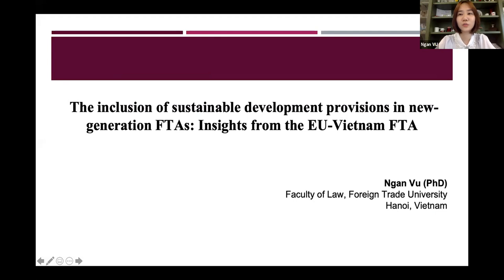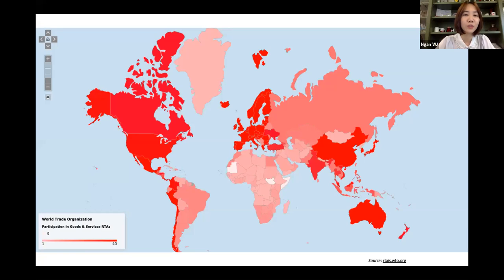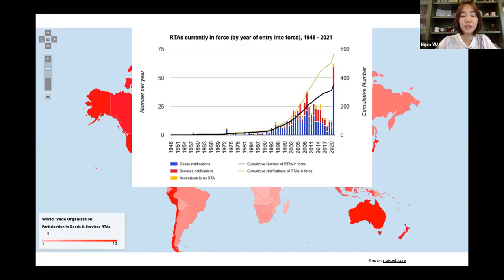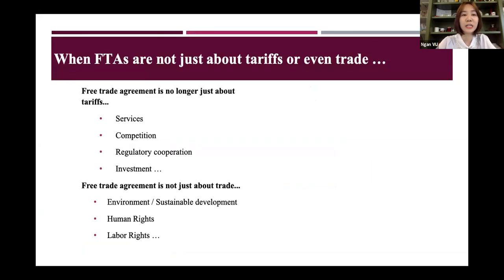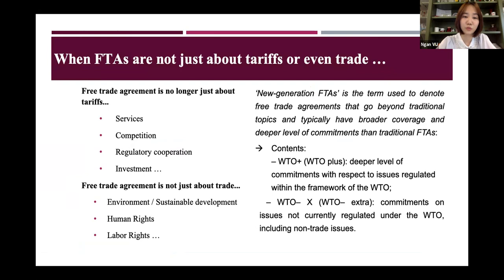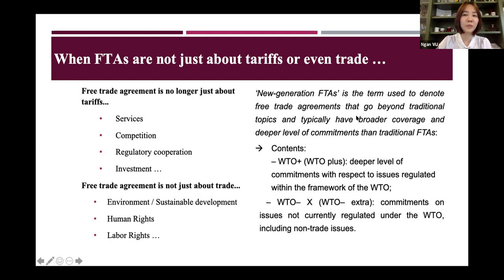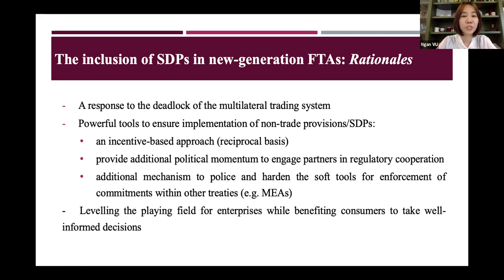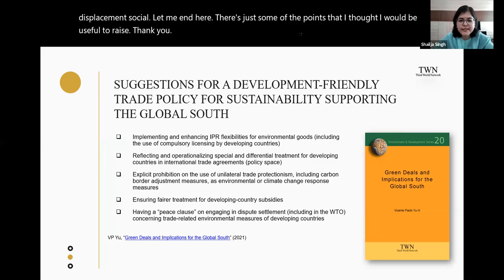Designing development-friendly trade policy for a sustainable future